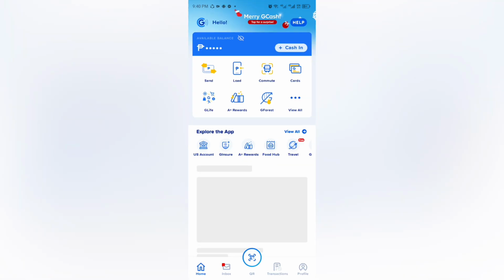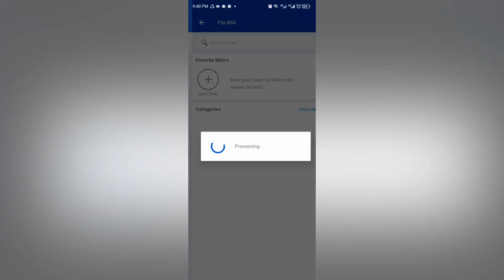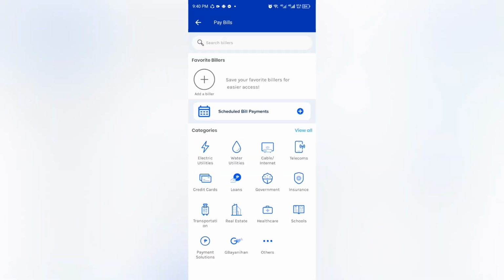HOW TO TRANSFER GCREDIT TO GWALLET (FULL GUIDE 2026)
Want to move your GCredit balance to your GCash wallet (GWallet)? 💳 In this full 2026 guide, I’ll explain how GCredit works, what transfers are allowed, and the official ways you can use GCredit funds inside GCash.

✅ What GCredit is and how it differs from GCash wallet balance
✅ Can you transfer GCredit directly to GWallet? (clear explanation)
✅ Official ways to use GCredit for payments and purchases
✅ How to convert GCredit spending into usable cash indirectly (supported methods)
✅ Paying bills, buying load, and merchant payments using GCredit
✅ Important limits, fees, and reminders for 2026

This guide is official, safe, and updated for 2026 — no hacks, no risky methods.